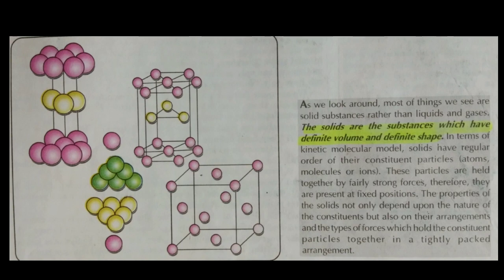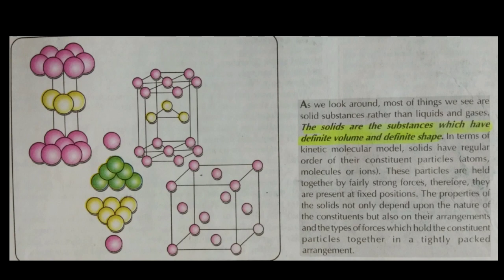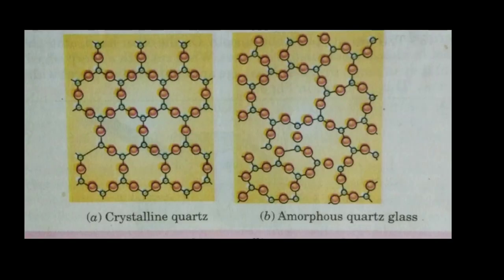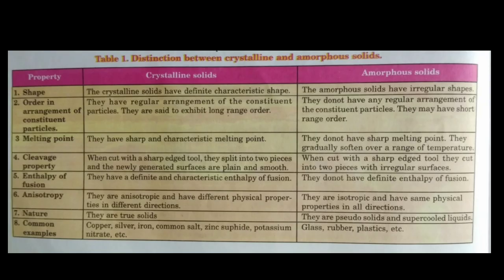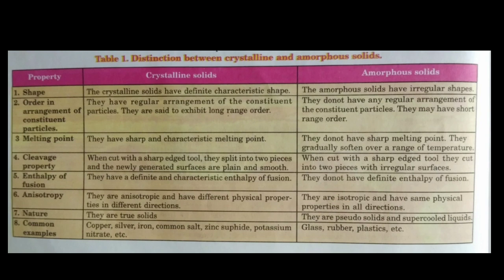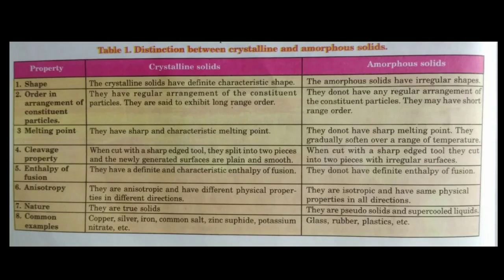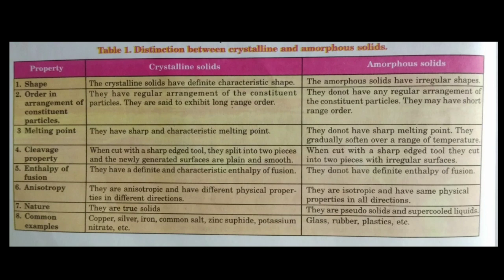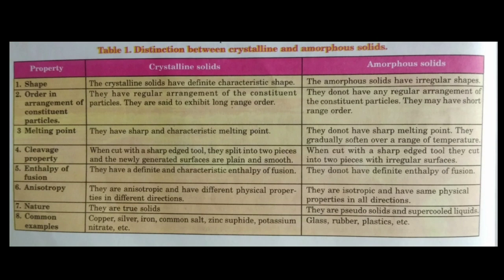Solid State (Part-1) | Chemistry | Class 12 | English